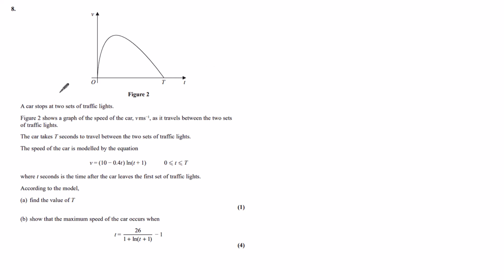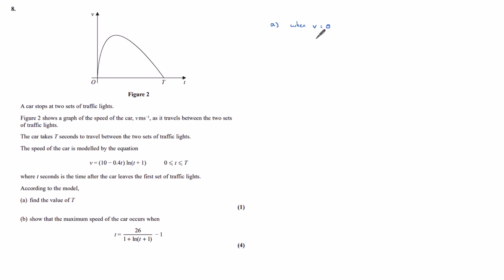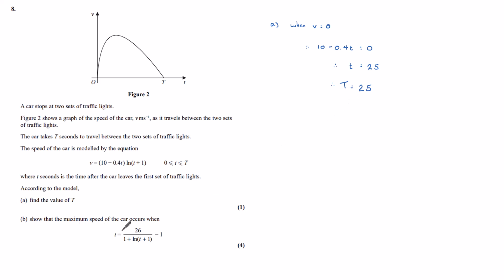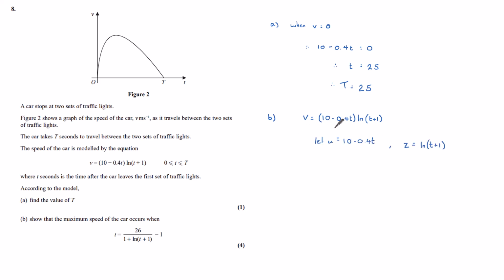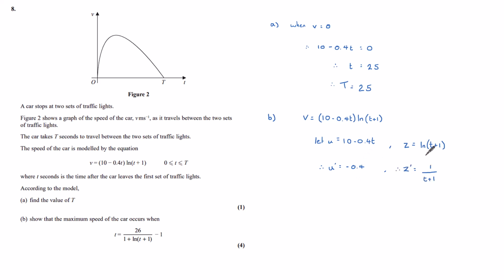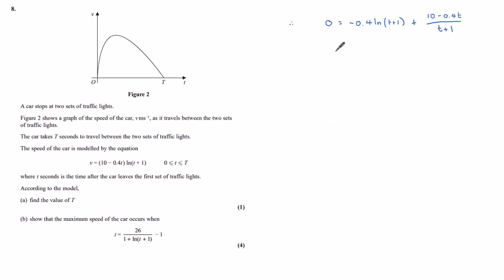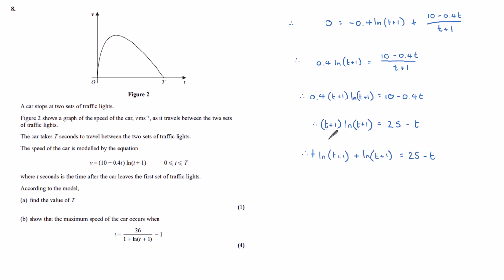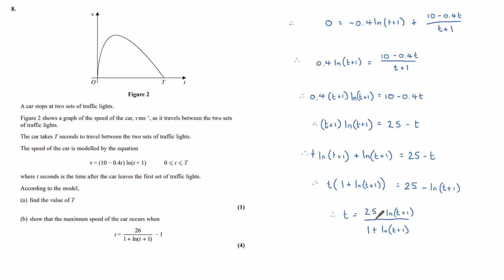A level Edexcel June 2022 Paper 1 Q8 - Differentiation | ExamSolutions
Learn how to differentiate using the product rule.